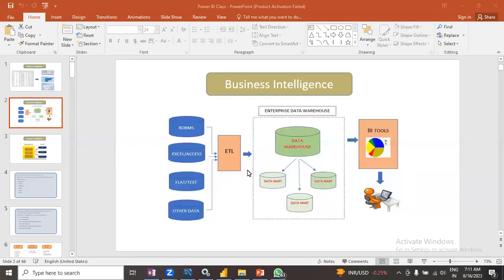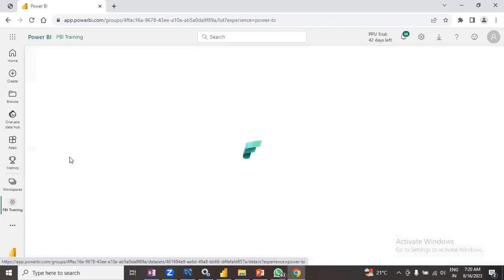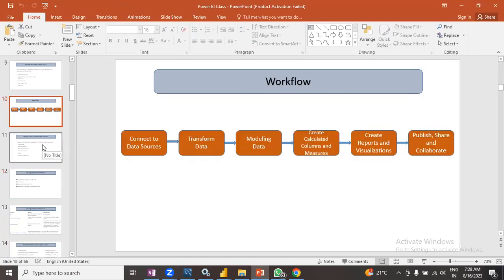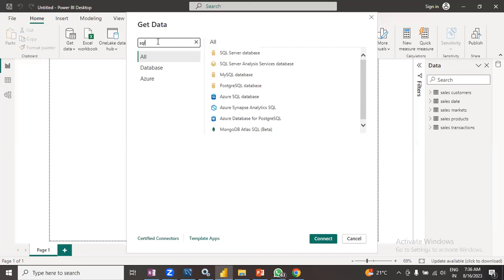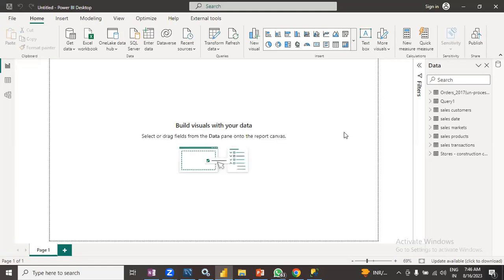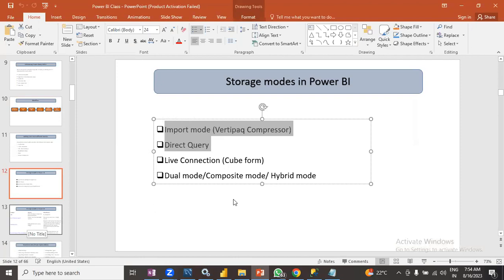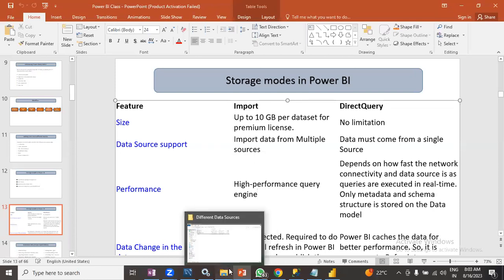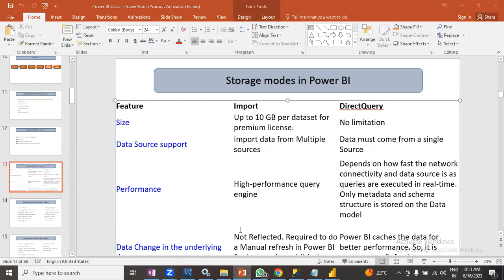Power Bi_16-08-2023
Topics Covered Today:
Getting Data from different sources, Different Storage modes, Difference between Import , direct query and live connection.